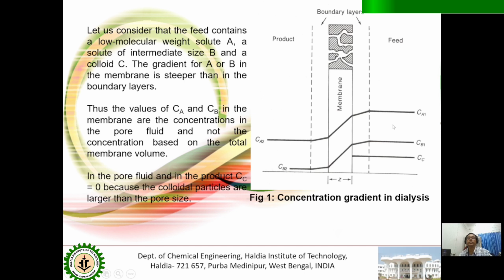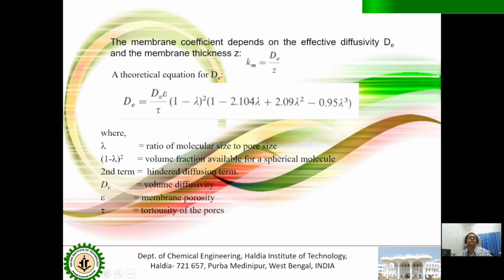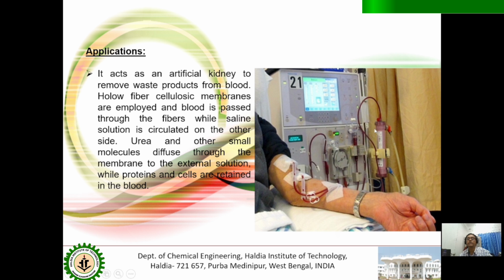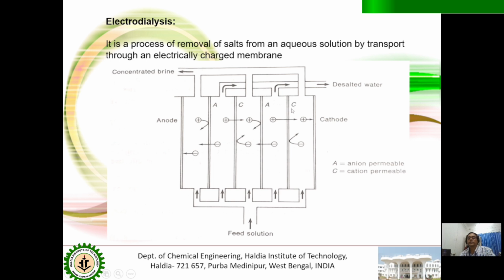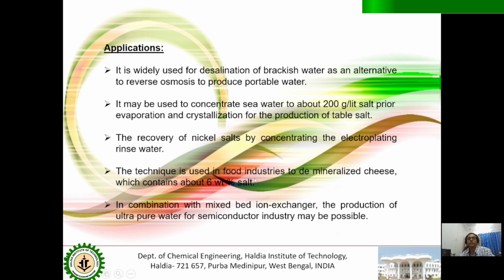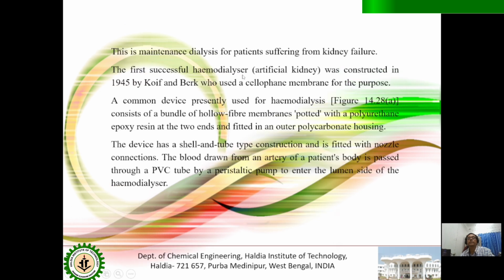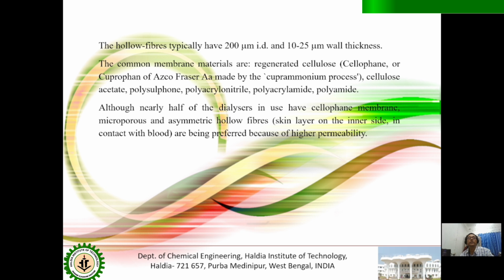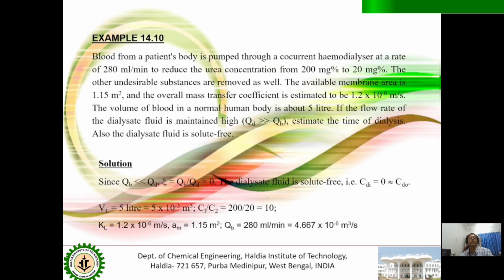Transfer Operation-II: Dialysis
Rabindranath Jana, CHE